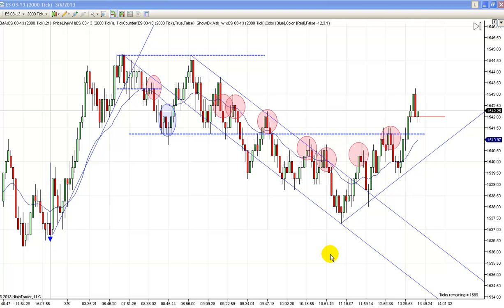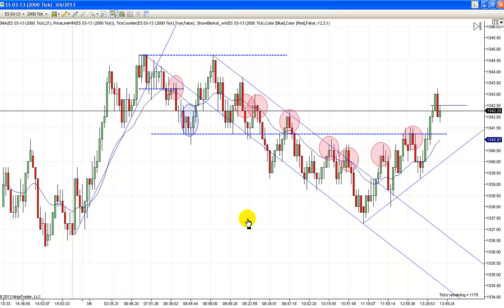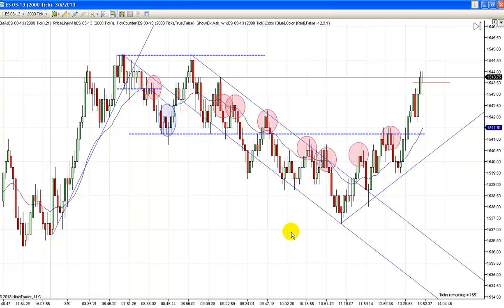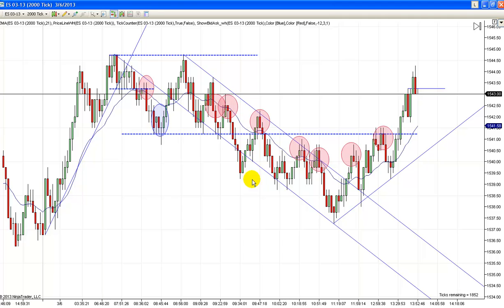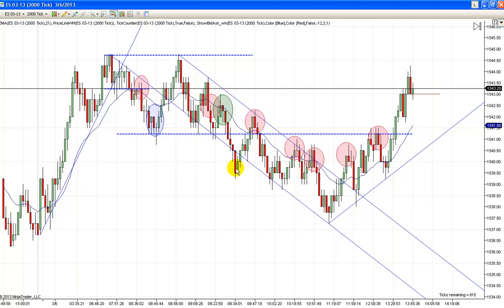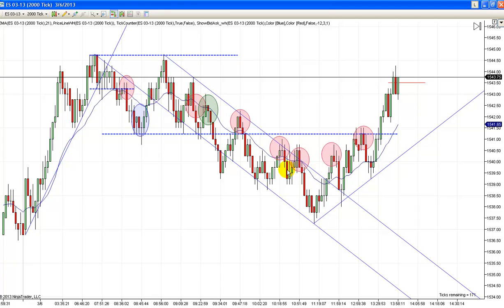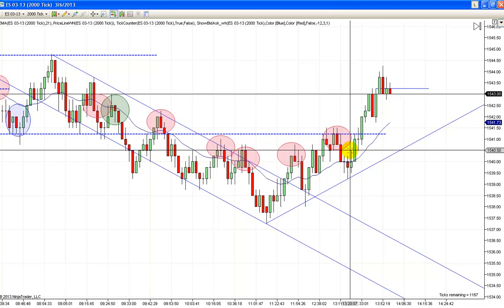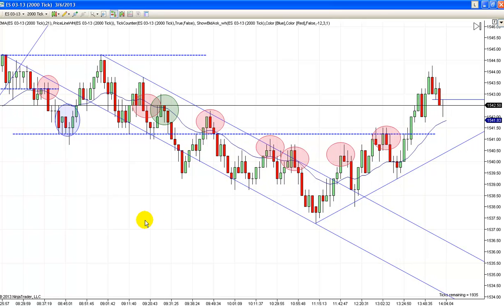Learn To Trade Price Action 3-6-13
This is our price action chart lesson for Wednesday 2-6-13.  Futures, stocks and forex trading contains substantial risk and is not for every investor. An investor could potentially lose all or more than their initial investment. Risk capital is money that can be lost without jeopardizing ones’ financial security or life style. Only risk capital should be used for trading and only those with sufficient risk capital should consider trading. Past performance is not necessarily indicative of future results. Our full risk disclosure can be found